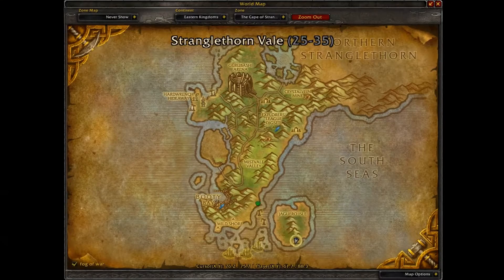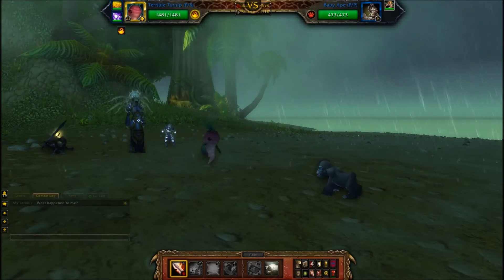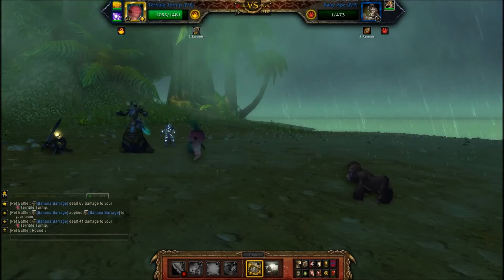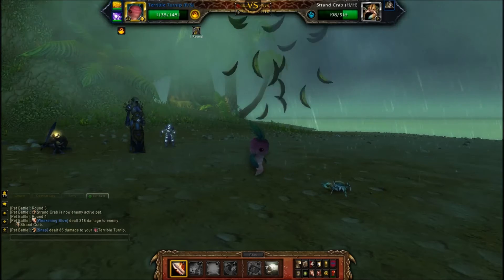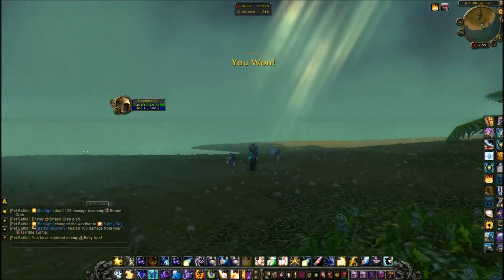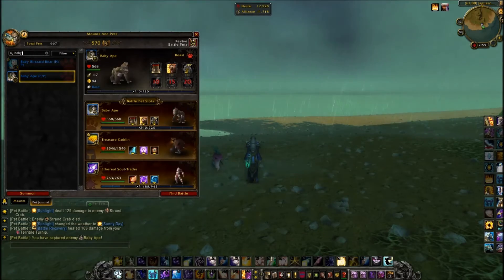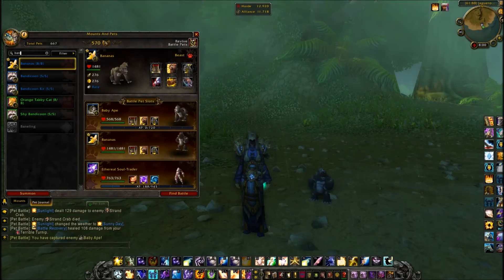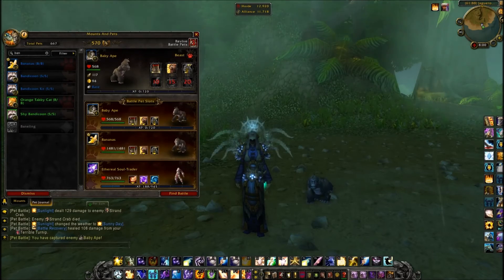Baby Ape: How To Catch a Baby Ape Companion Pet World of Warcraft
The best way to catch the Baby Ape is to leave a character on the Island where it spawns. Every day log on and fly around the island to see if there is a Baby Ape around. The Baby Ape is located on Jaguero Isle which is in Cape of Stranglethorn in the Eastern Kingdoms.
It shows the spawn location of the Baby Ape.

Some companion pets you might want to add to your collection.